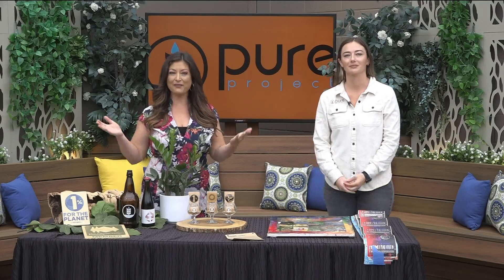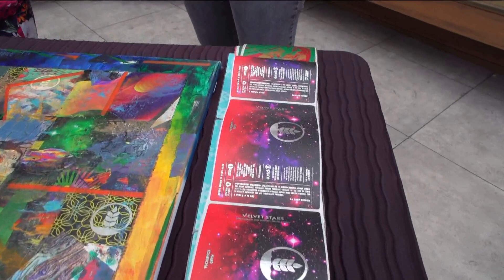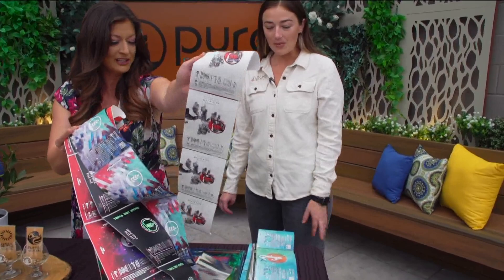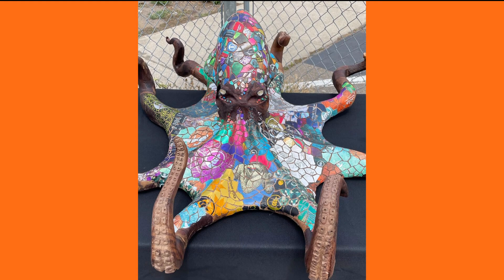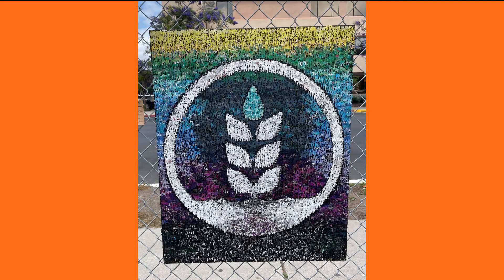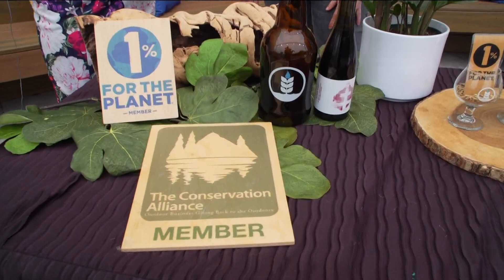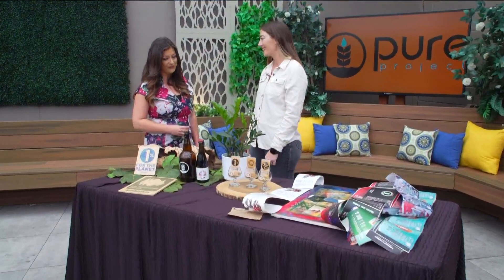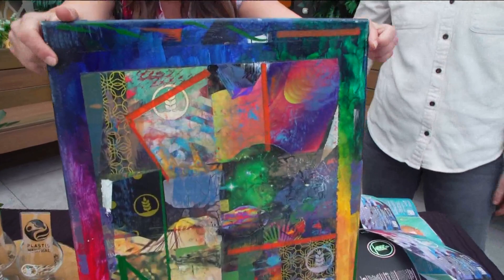Pure Project | Sustainably Sourced & Brewed in San Diego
Pure Project brewing is more than just beer... It's bringing the community together.